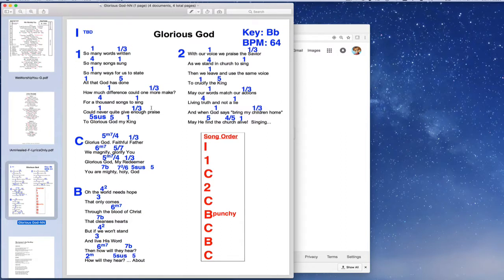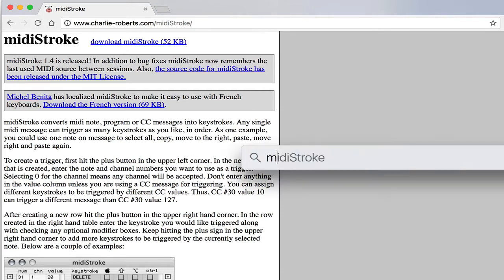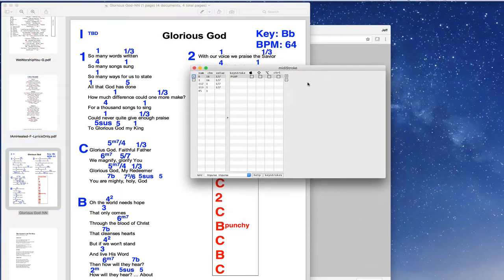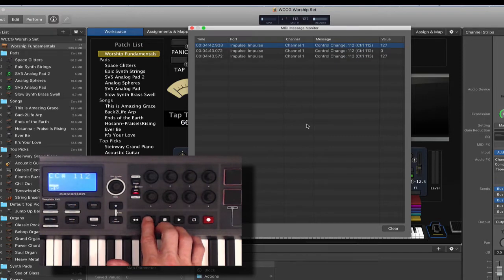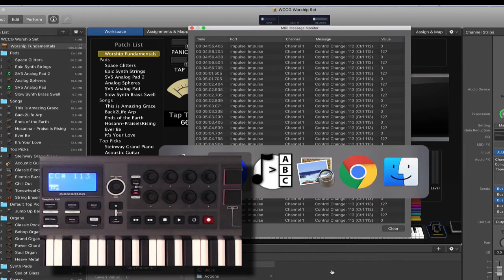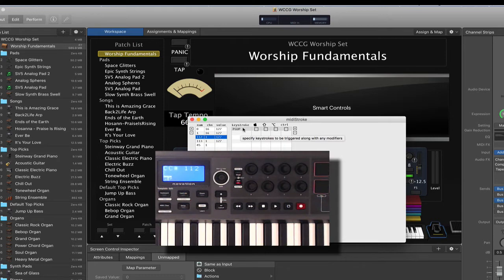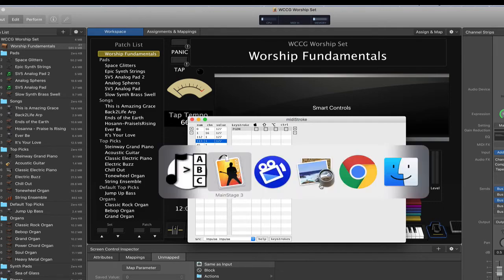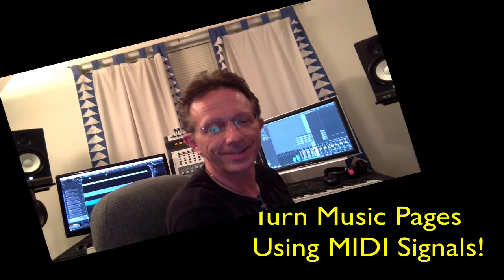Turn PDF Music Pages Using MIDI Signals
This video shows how to use your favorite MIDI controller to send keystrokes to your computer.  In this example, the keystrokes are used to turn the pages of the Mac PDF Viewer